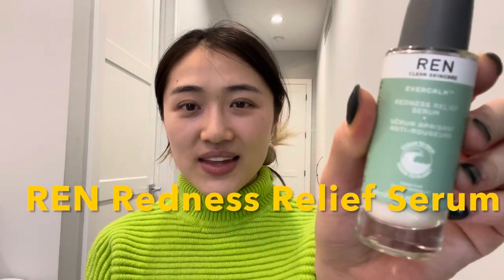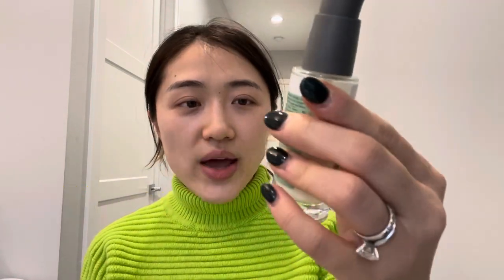REN redness relief serum review: you asked I answer! Here is a serum for sensitive skin that I love!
If you have sensitive skin, you've come to the right place. This serum is the most calming and gentle serum ever! Watch to find out how I use it and whether you should give it a try